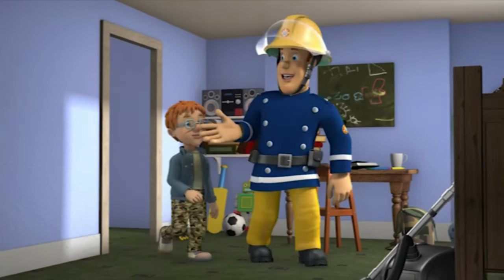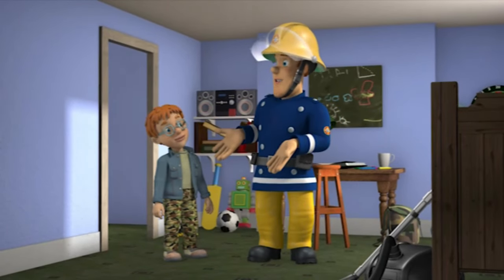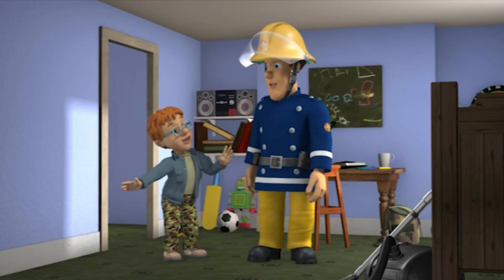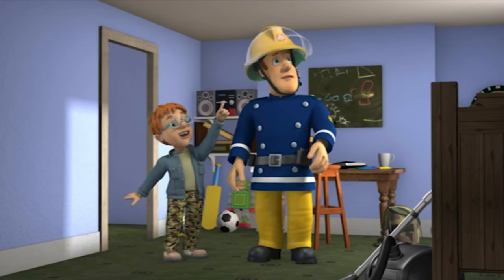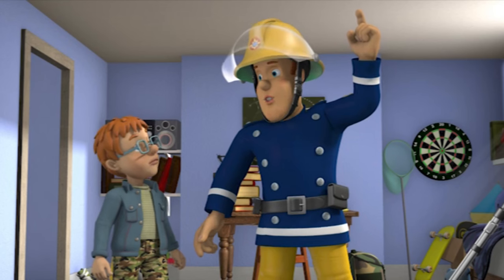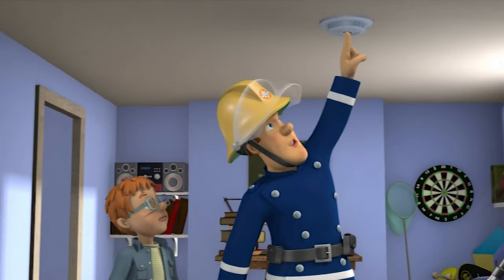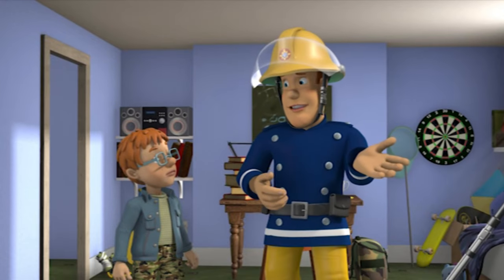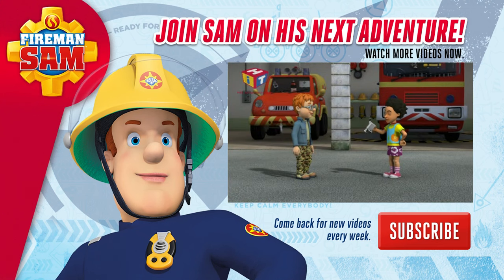Fireman Sam Official: Smoke Alarm #2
Fireman Sam says that you must check the batteries on your smoke alarm.

Follow Fireman Sam!

Fireman Sam is an animated comedy children's television series about a fireman called Sam, his fellow firefighters, and other townspeople in the fictional Welsh rural town of Pontypandy. Fireman Sam is the Hero Next Door where he helps with fighting fires, manning the lifeboat, helping the mountain rescue, or joining up with the emergency medical services. Even when Sam has no official role in the rescue, he is always there to help!

Welcome to the Official Fireman Sam YouTube Channel. Fireman Sam is everyone's favourite Hero Next Door!